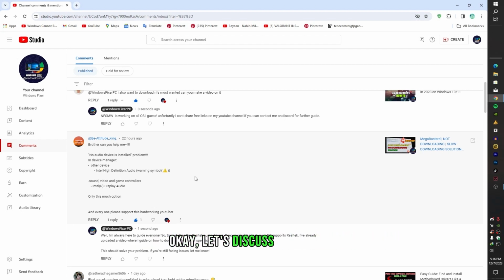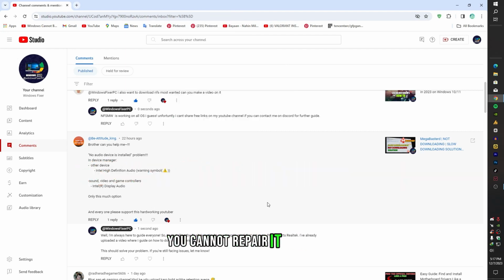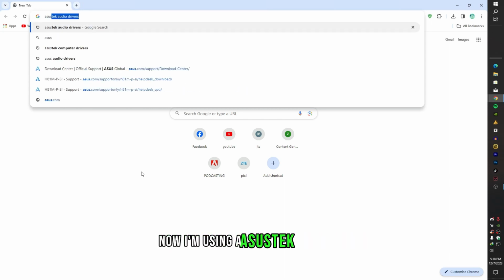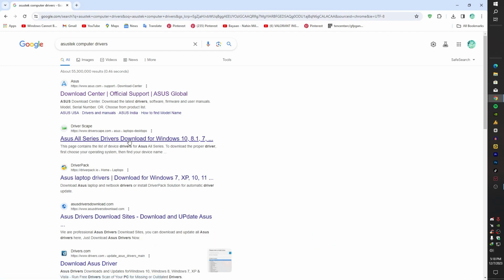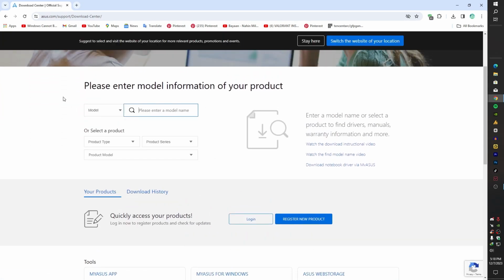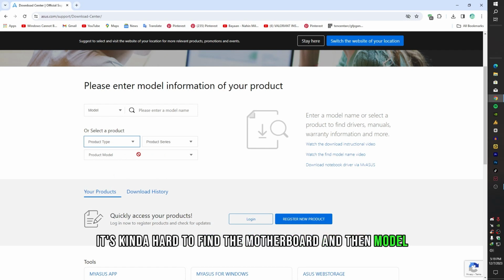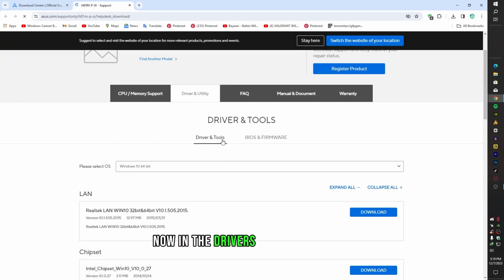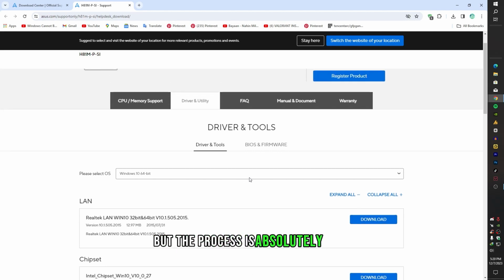Fix 'No Audio Device is Installed' Issue - Easy Solutions!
Having trouble with the 'No Audio Device is Installed' problem on your PC? Watch this video for simple solutions! Learn how to troubleshoot hardware issues, find specific drivers, and fix the problem effortlessly. Whether it's a damaged sound card or a driver-related issue, we've got you covered.

🤝 Thank you for choosing us as your Windows troubleshooting partner. Share this tutorial with your friends who are facing similar issues!